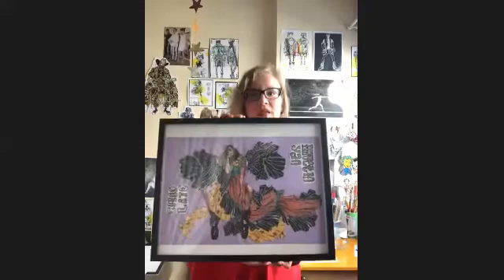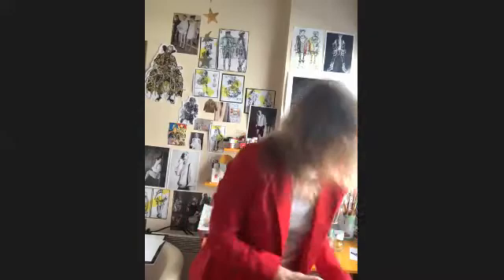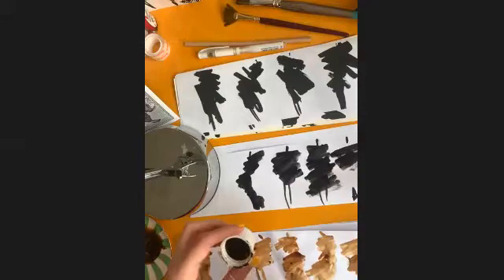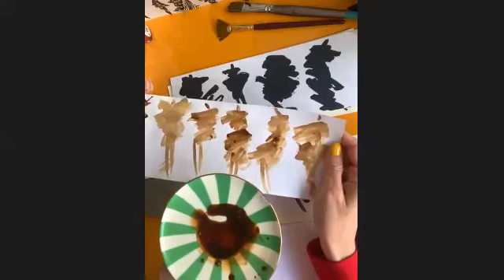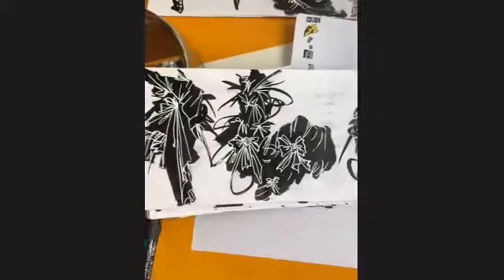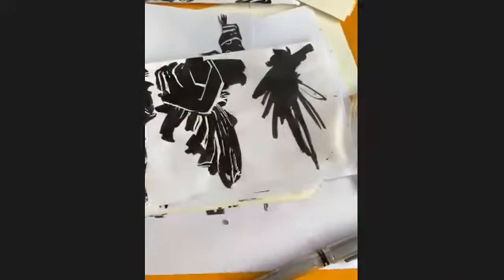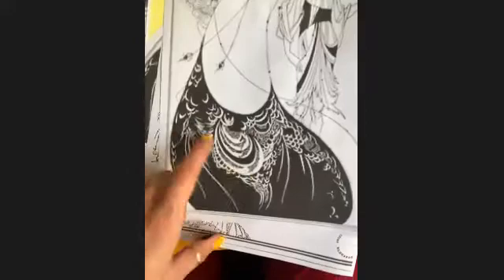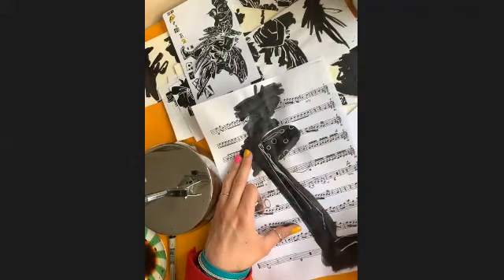[FULL VIDEO] Online Workshop: Creative Collage Black Coffee Silhouettes with IFA Paris Lecturer Asya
Full video review of our latest Creative Collage Black Coffee Silhouettes with IFA Paris Lecturer and Expert Fashion Illustrator Asya Grigoryeva. Follow her as she teaches this online workshop and see the final collages illustrations by participating students at the end of the online class.